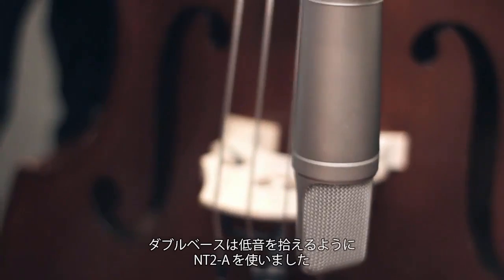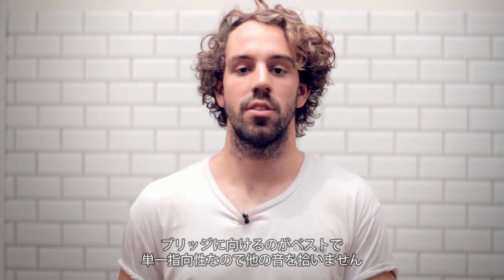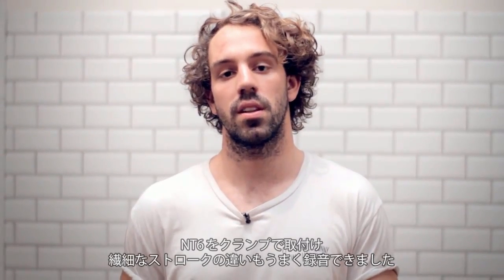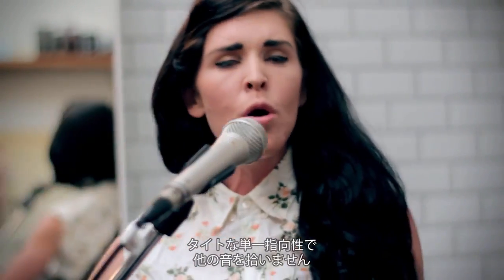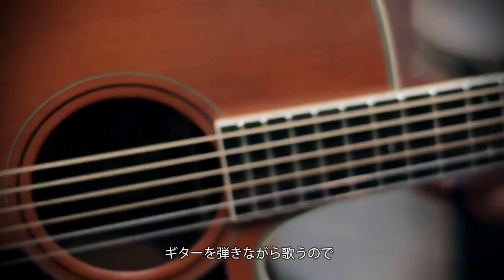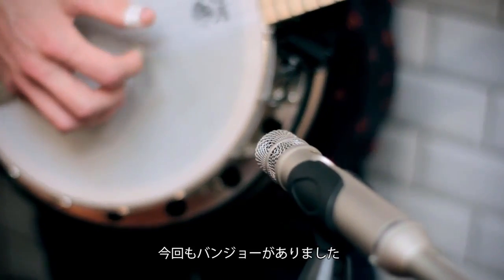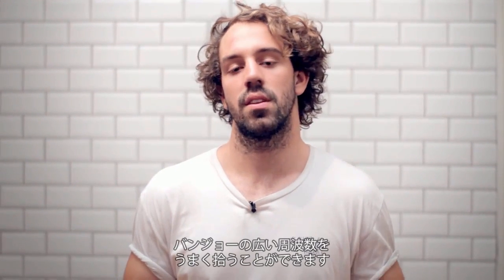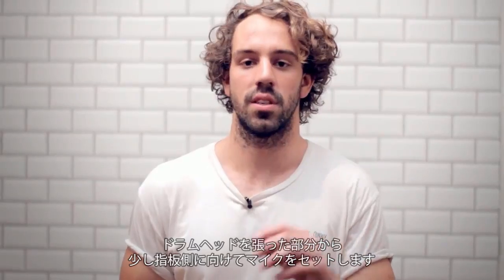RODE LIVE at CLEVELAND'S -Behind The Scene- FannyLumsden＆TheThrillseekers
RODE presents Live at CLEVELAND'Sの舞台裏を紹介。Fanny Lumsden & The Thrillseekersのレコーディングで使ったマイクを、エンジニアのサムが解説しています。